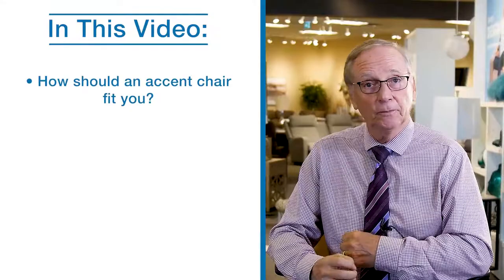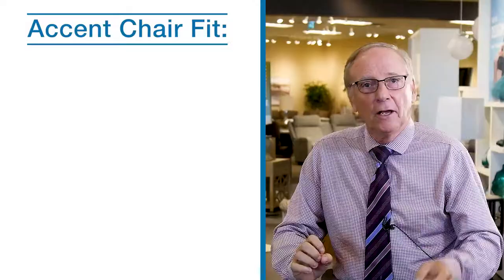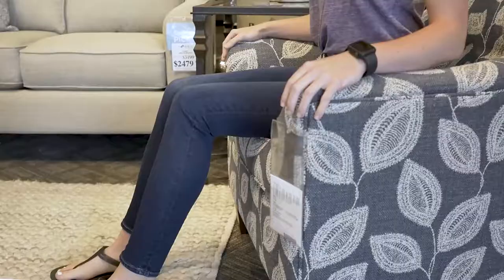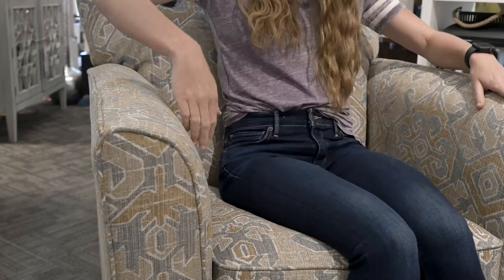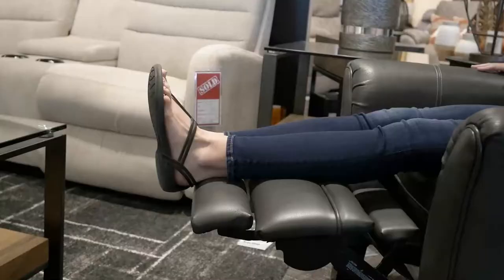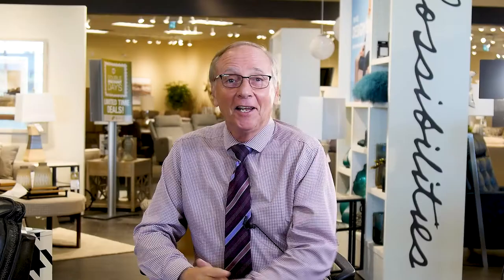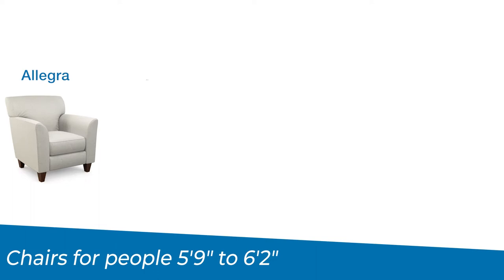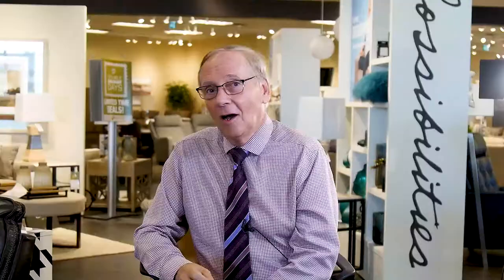How To Find An Accent Chair That Fits You RIGHT!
How do you find an accent chair that not only looks good but fits you and your room perfectly?  If you’re shopping for a new accent chair, you want to ensure that you are happy with the one you ultimately purchase- making the investment well worth it. This video will guide you through the step-by-step process of finding an accent chair that is the best fit for you.

0:00 - Intro
1:01 - How should an accent chair fit you?
2:14 - Will your accent chair recline?
2:43 - What La-Z-Boy accent chairs will fit you best?

REQUEST A CONSULTATION WITH A DESIGNER